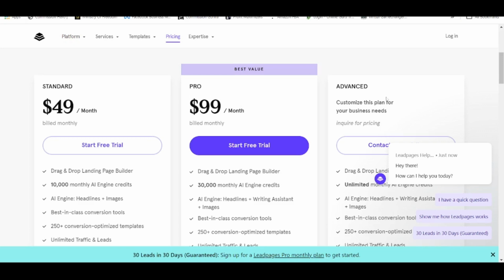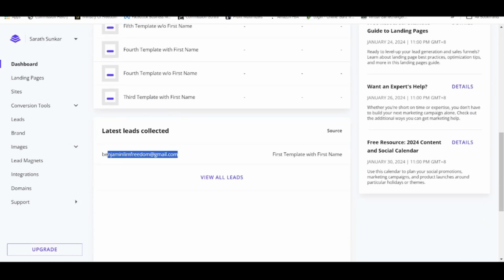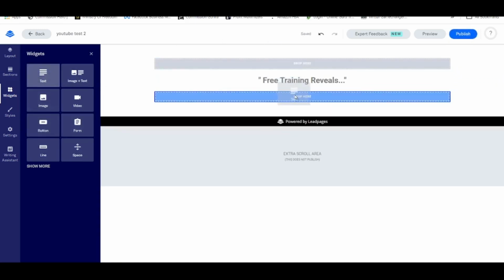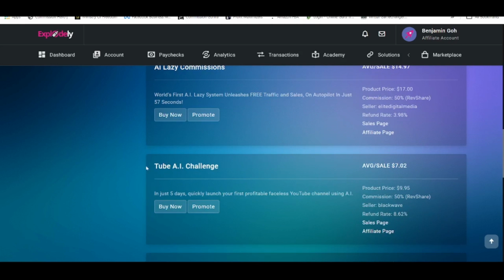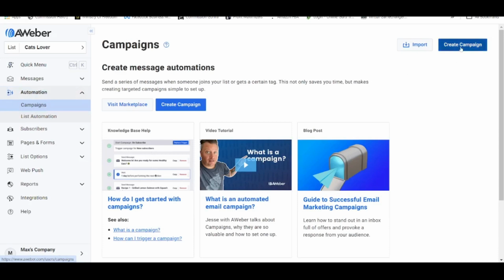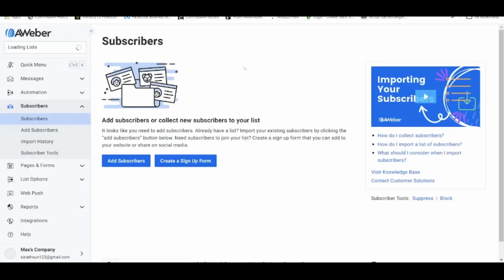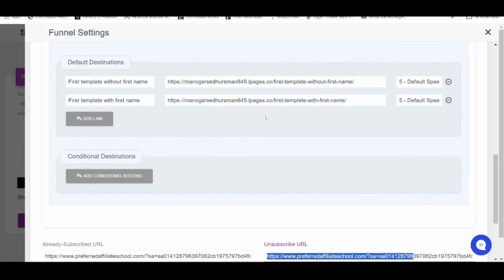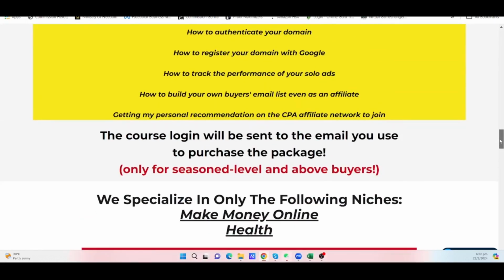How To Make 10k Per Month With Email Marketing Using Solo Ads A-Z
In this a-z complete series on how to make 10k per month with email marketing using solo ads, I shall share with you the complete setup and strategies involved.